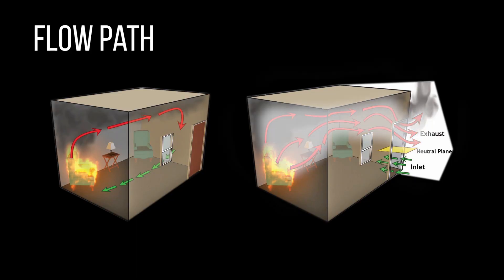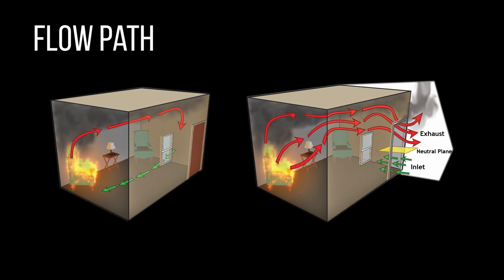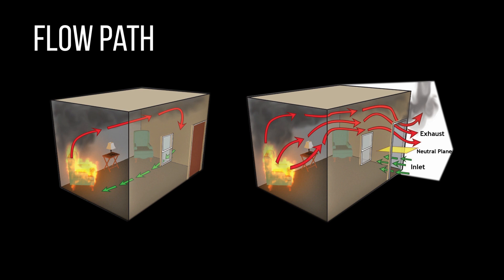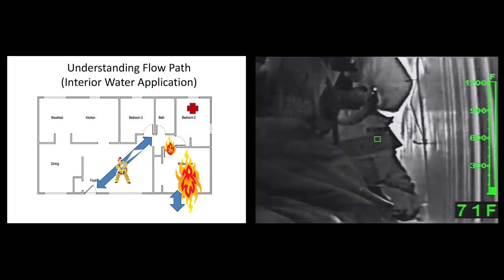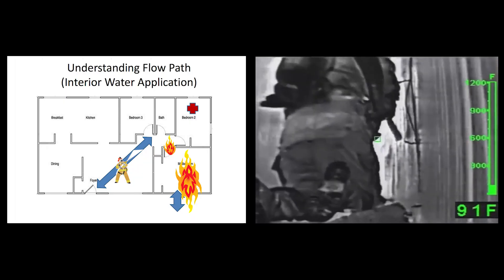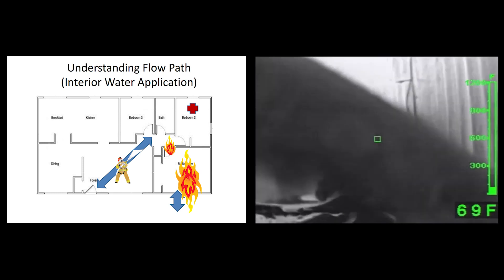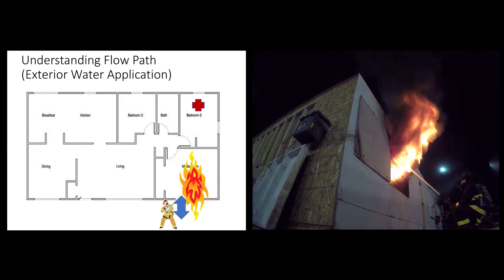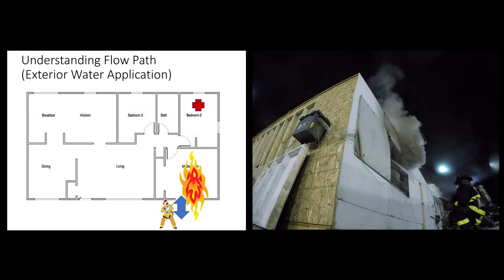Tactical Consideration: Flow Path and Suppression Must be Considered Together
This Tactical Consideration video featuring UL FSRI’s Robin Zevotek explains why the flow path and suppression must be considered together.

The flow path of the fire and suppression tactics must be thought of together.
Knowing how and when to alter the flow path allows for a safer and more effective fire attack. During fire suppression, firefighters have the opportunity to take advantage of how water streams can alter the flow of smoke and heat.

Take the following online training courses to better understand air entrainment and water mapping, and the effects they can have on the flow path.